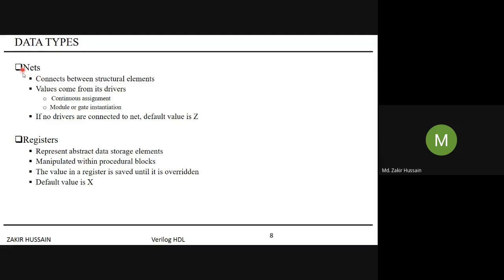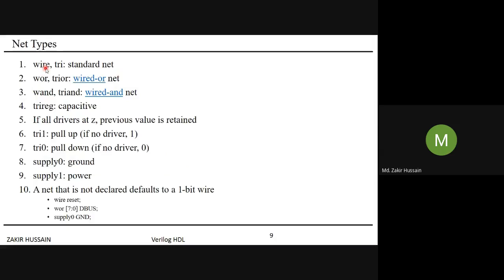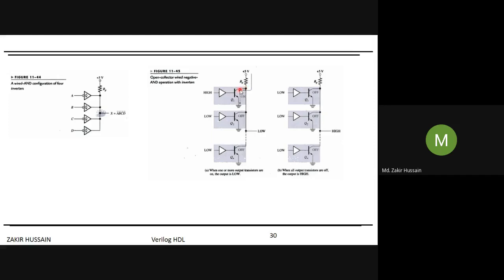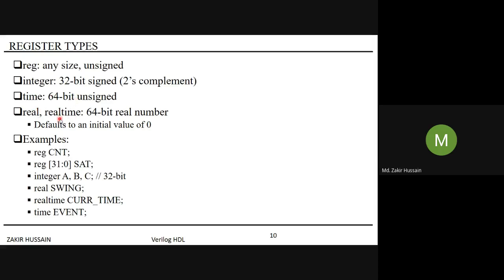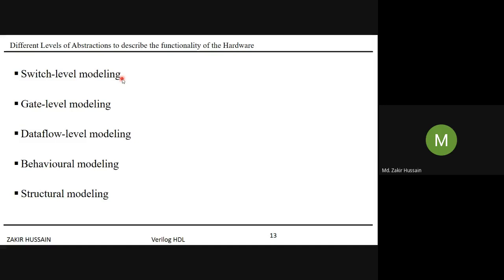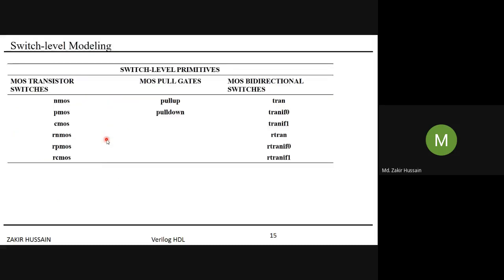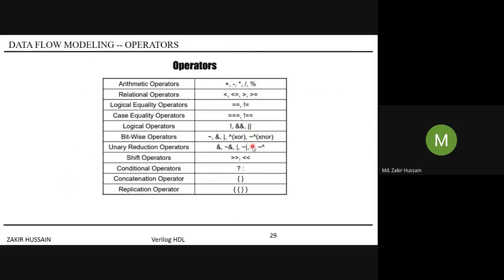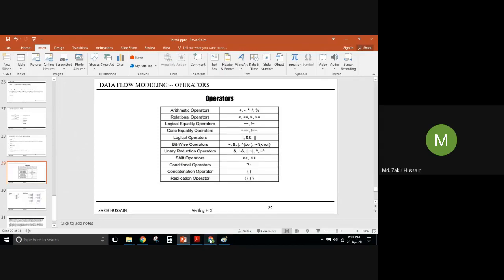Verilog HDL Basic Course - Data Type-1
In this Verilog HDL   Basic Course - Data Types have partly been discussed.

NOTE: Kindly use from youtube settings(Bottom Right Corner, wheel symbol) 720p for best visibility.